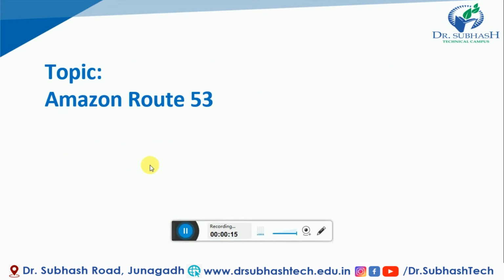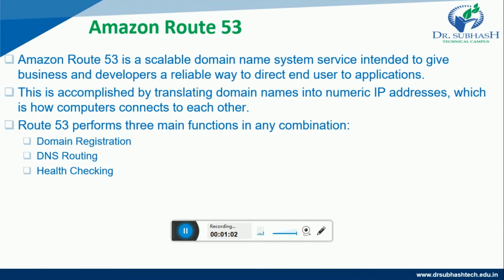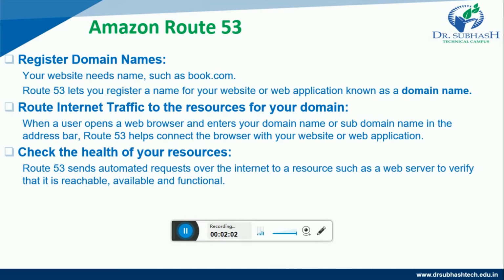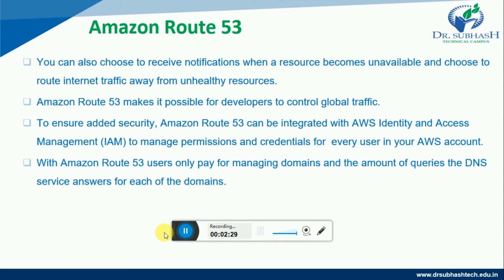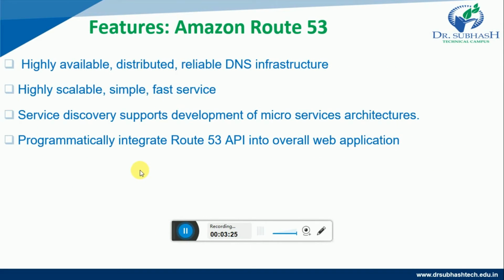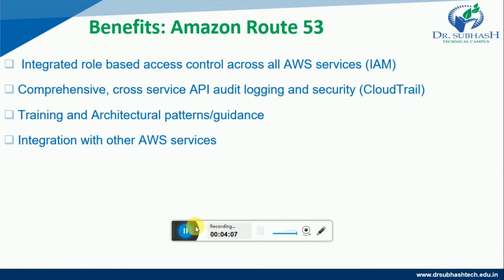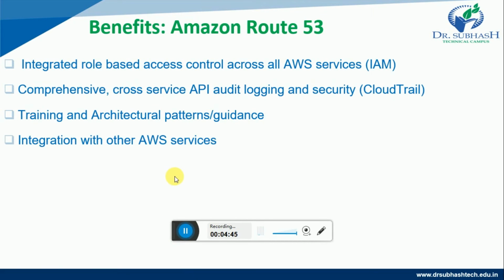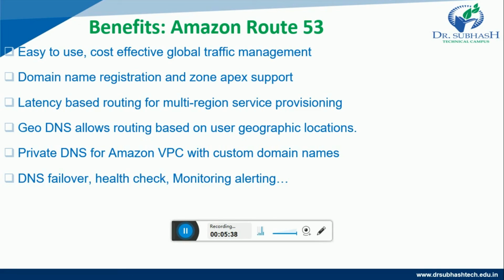Amazon Route 53